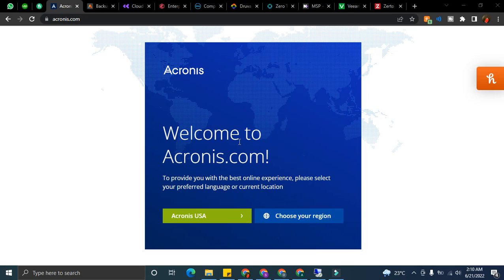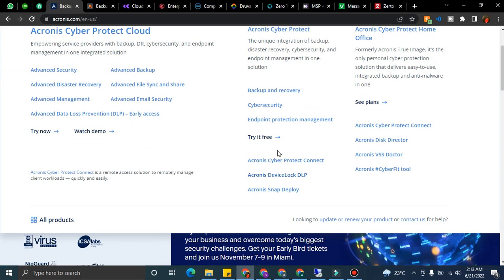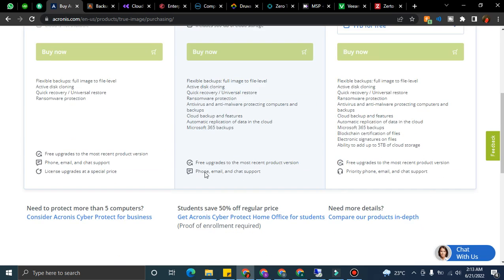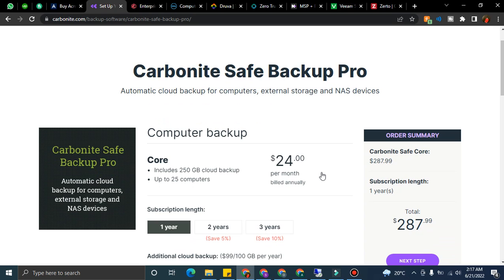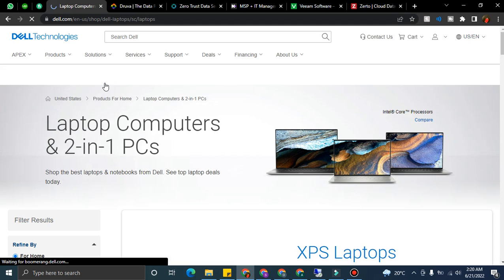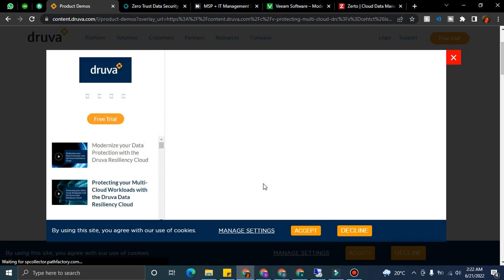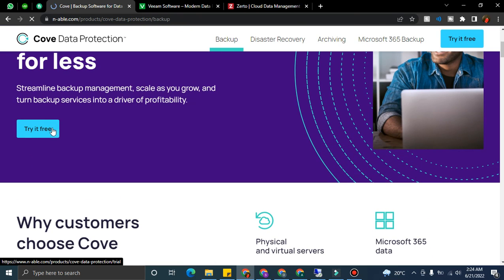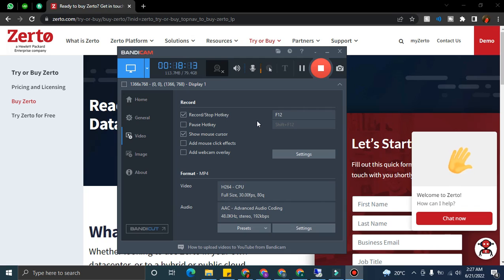Top 10 Backup Solution For Microsoft Office 365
In This Video We Will Be talking About Top 10 Solution About Microsoft Office 365  in detail as Some Of them have been already discussed in previous video and some of them will be discussed here.

00:00 Intro

02:10 Acronis Backup solution For Office 365
04:15 Altaro Backup solution For m365
6:40 Carbonite Backup solution For Microsoft 365
09:20 Commvault Backup solution
10:20 Dell Technologies For Backup Solution
12:00 Druva
13:15 Rubrik for o 365
14:20 N-Able Backup Solution
15:50 Veeam
16:50 Zerto Cloud Management
17:50 The End